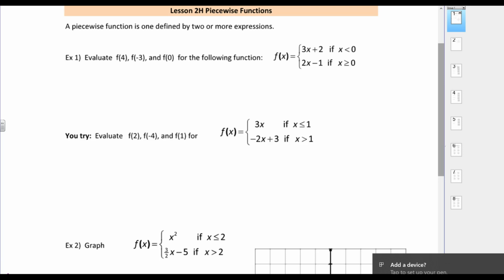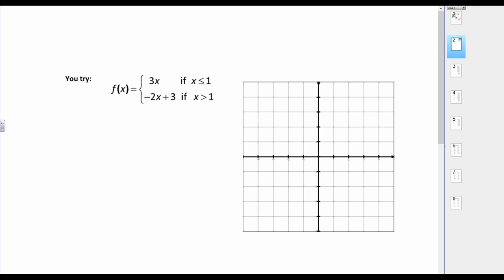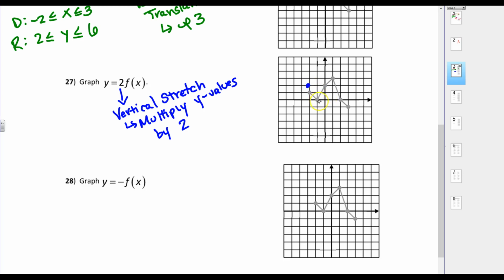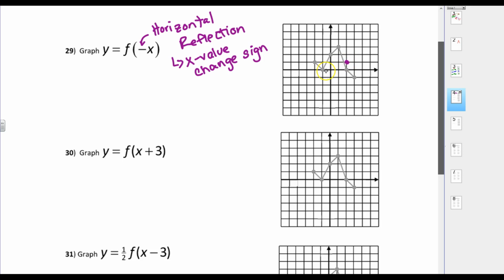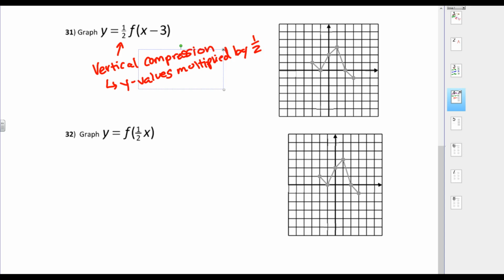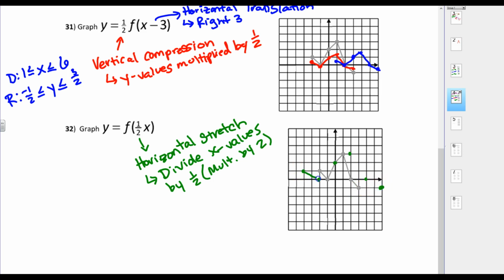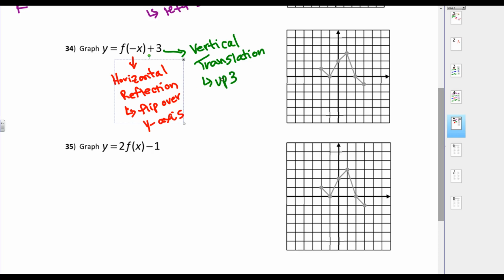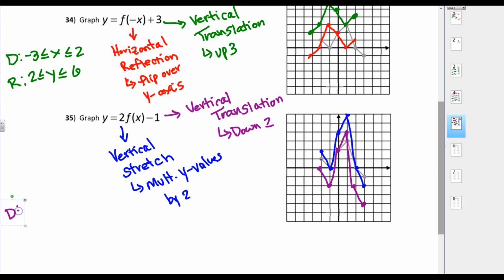PVA2 Lesson 2H: Piecewise Functions and Transformations